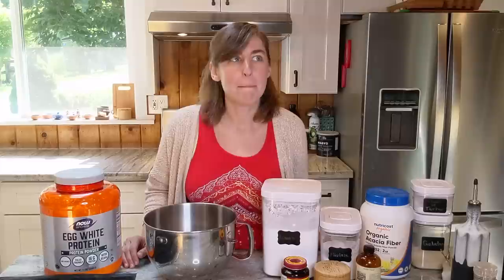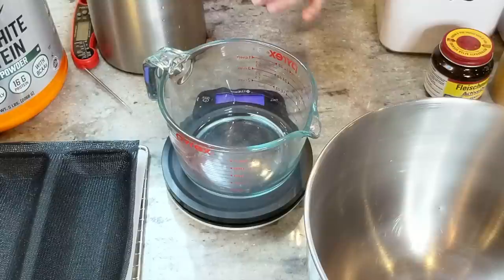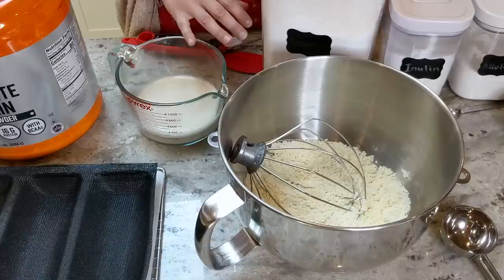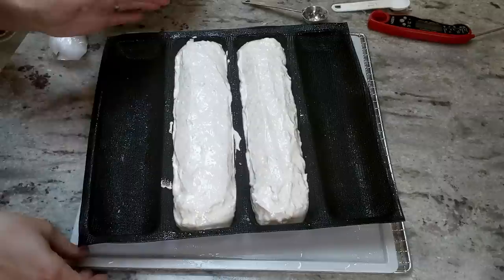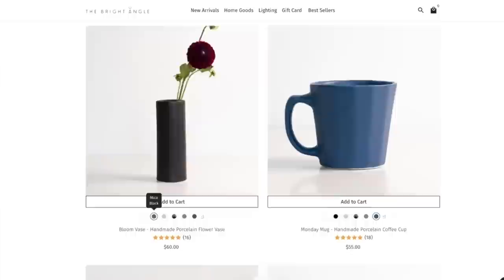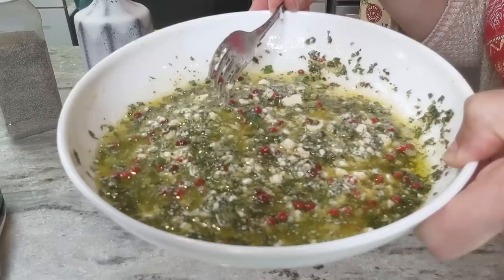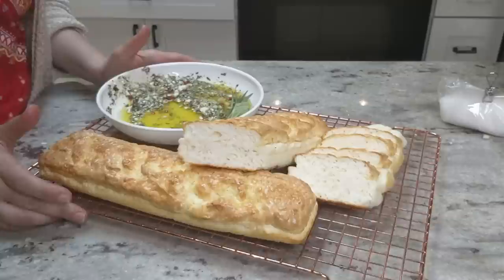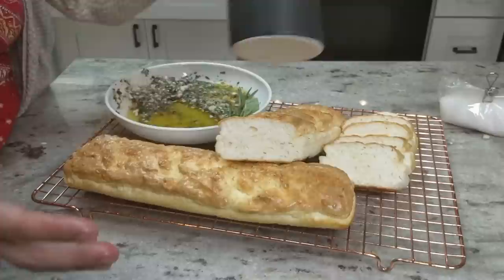🫒The BEST Thing I've Tasted in a Long Time! 🤤 **BUTTER Baguettes & BREAD Dip** 🧈🥖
Silicone Baguette Pan
Ice Cream Scoop
My Cosori 10-tray Dehydrator
Here's my bread making list on Amazon that includes lots of things I use in egg white bread making

📫Want to send us something? Here's our mailbox address:
Nili Barrett
2050 Beavercreek Rd.
Ste. 101-459

🧂LMNT (my favorite electrolytes) use this link to get a free sample pack with any purchase!